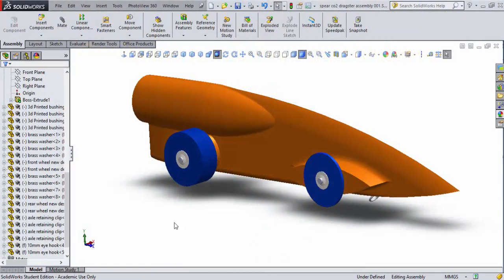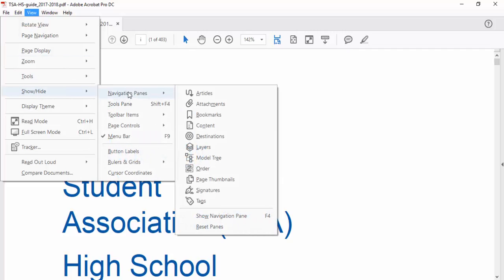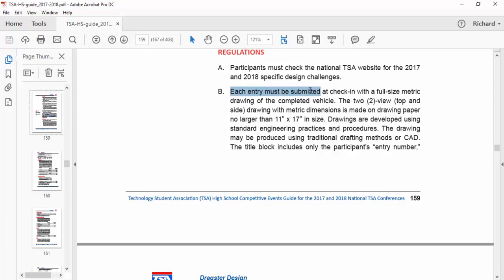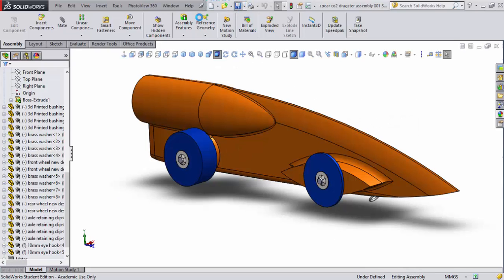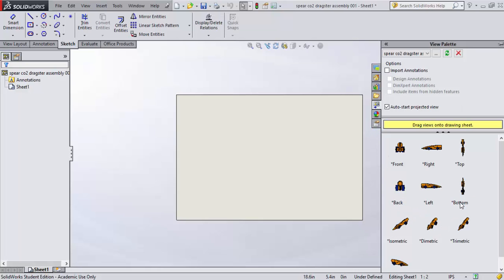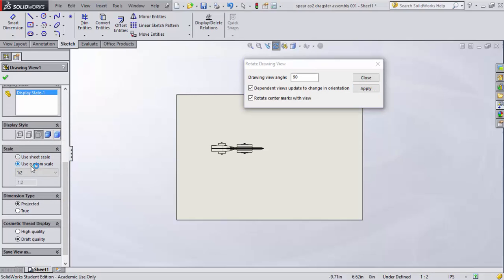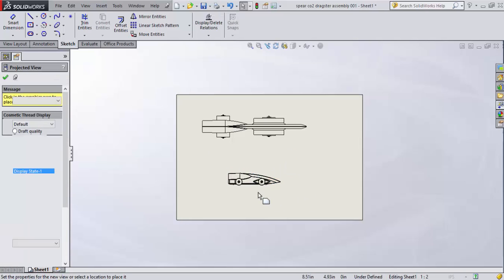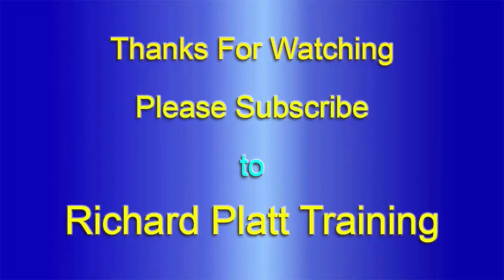CO2 Dragster Out Side Wheels - Tutorial 21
Information coming